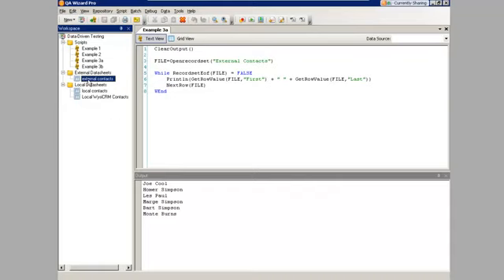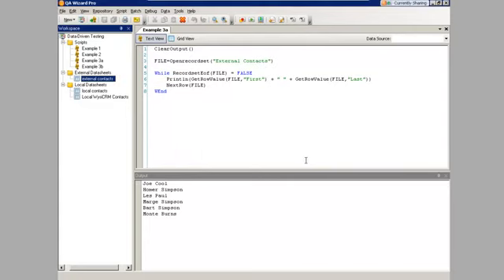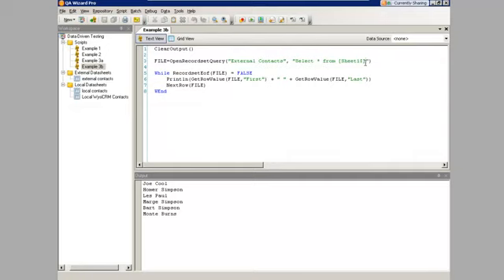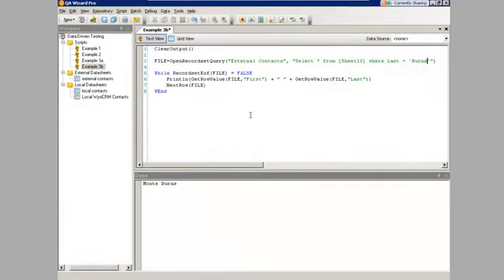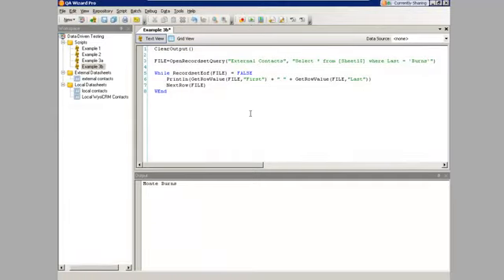Advanced Data-driven Scripts with QA Wizard Pro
In this short video excerpt, Seapine Solutions Consultant Risa Cohen demonstrates how to create advanced data-driven scripts with Seapine's QA Wizard Pro automated testing tool. You'll learn how to use custom queries with OpenRecordsetQuery to maintain granular control over how test data is used in your scripts.